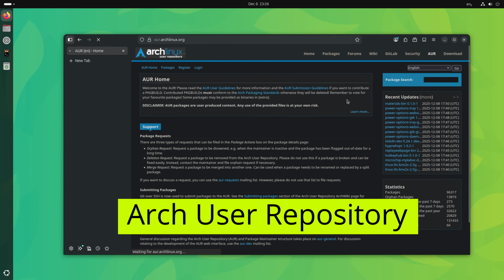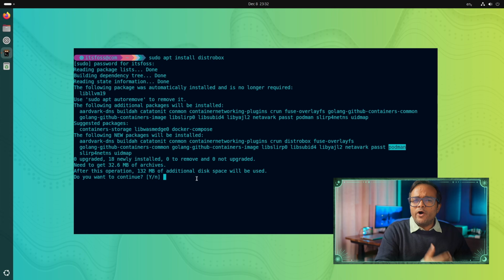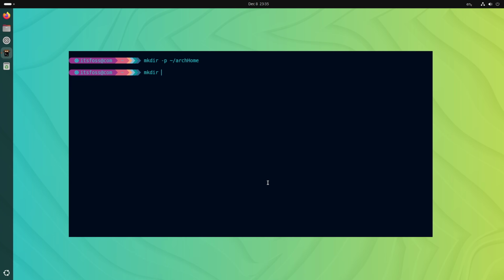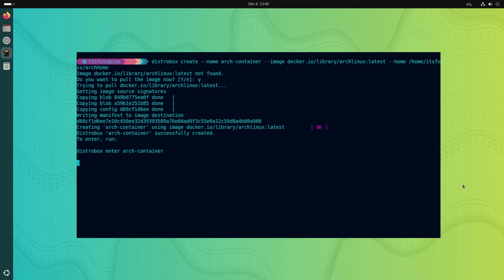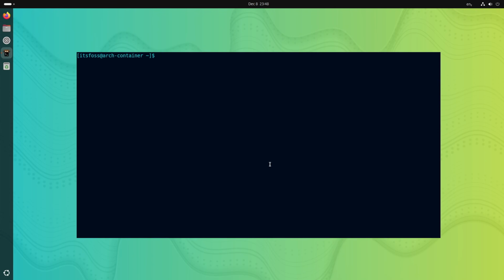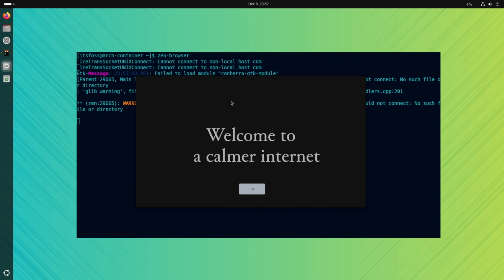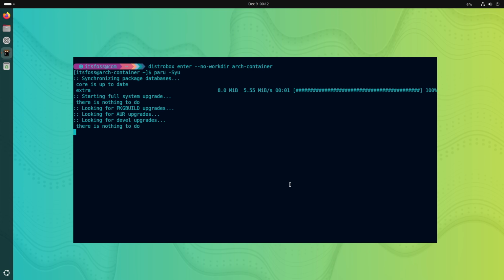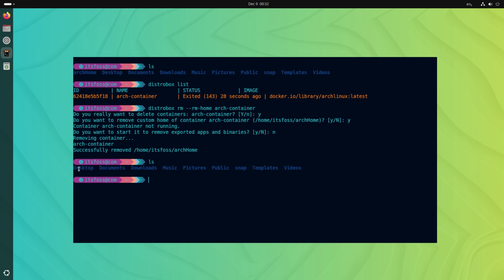No, Seriously! Your Ubuntu Can Run Arch Linux Apps… Here’s How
In this video, I show you a practical and safe way to use Arch User Repository (AUR) packages on Ubuntu using Distrobox without a VM, without switching distros, breaking your system, or compiling everything manually.

Why do this? Because sometimes the software you need is not available in Ubuntu repositories. There may be no DEB package, Snap, or even Flatpak. The only option left is building from source, which can be time-consuming and messy. But if the software exists in AUR, there’s a much easier way.

With Distrobox, you can create an Arch Linux container inside Ubuntu, install AUR packages there, and even export apps and commands so they run like native programs on your system.

In this step-by-step guide, you’ll learn how to set up an Arch container, install AUR helpers, install apps from AUR, and tightly integrate them with Ubuntu.

📋 Commands Used in This Video (Copy–Paste Friendly Guide)
Replace itsfoss with your actual username where applicable.

🔹 1) Install Distrobox + Podman

sudo apt install distrobox

If Podman is not installed automatically:
sudo apt install distrobox podman

Verify installation:
distrobox --version
podman --version

🔹 2) Create Required Directories

mkdir -p ~/archHome
mkdir -p ~/.local/bin

Add .local/bin to PATH:
nano ~/.bashrc

Add this line at the end of the file:
export PATH=$PATH:/home/$USER/.local/bin

Save and restart the terminal.

🔹 3) Create Arch Linux Container

distrobox create --name arch-container --image --home ~/archHome

Enter the container:
distrobox enter --no-workdir arch-container

🔹 4) Update Arch Linux (Inside Container)

🔹 5) Install Build Essentials

sudo pacman -S --needed base-devel
sudo pacman -S git

🔹 6) Install Paru (AUR Helper)

cd paru
makepkg -si

🔹 7) Install AUR App (Example: Zen Browser)

paru -S zen-browser-bin

Export to system menu:
distrobox-export --app zen-browser

🔹 8) Install CLI Tool from AUR (Example: Calcure)

paru -S calcure

Find binary location:
which calcure

Export command to host (replace username):
distrobox-export --bin /usr/sbin/calcure --export-path /home/$USER/.local/bin

Run from Ubuntu terminal:
calcure

🔹 9) Update AUR + Arch Packages Later

paru -Syu

🔹 10) Remove Exported Apps/Commands

Remove GUI app from menu:
distrobox-export --app zen-browser --delete

Remove exported CLI command:
distrobox-export --bin /usr/sbin/calcure --export-path /home/itsfoss/.local/bin --delete

🔹 11) Remove Installed Packages (Inside Container)

sudo pacman -Rs zen-browser-bin calcure

🔹 12) Stop & Delete Container

Stop container:
distrobox stop arch-container

Remove container (keep home directory):
distrobox rm arch-container

Remove container + home directory:
distrobox rm --rm-home arch-container

Or manually delete:
rm -rf ~/archHome

🔹 13) Remove Arch Linux Image (Optional Cleanup)

⏱️ Timestamps

0:00 The problem with missing apps on Ubuntu
0:48 What is AUR (Arch User Repository)?
1:12 What is Distrobox & how it helps
1:44 Install Distrobox on Ubuntu
3:26 Create directories for container home & exported apps
4:41 Create an Arch Linux container with Distrobox
6:40 Install build tools & Git
7:05 Install Paru (AUR helper)
7:20 Install an AUR GUI app
7:44 Install an AUR CLI tool
8:20 Update AUR + Arch packages later
8:46 Remove exported apps/commands
9:05 Remove installed packages
9:22 Cleanup